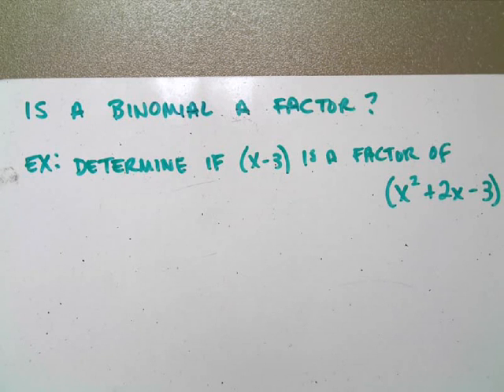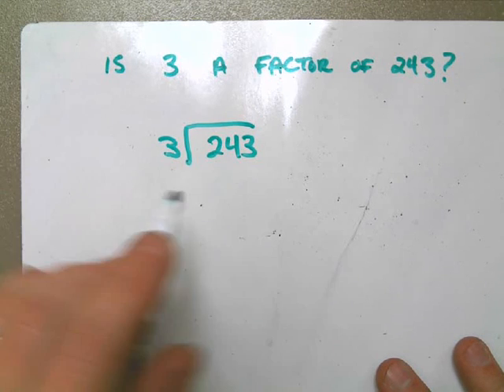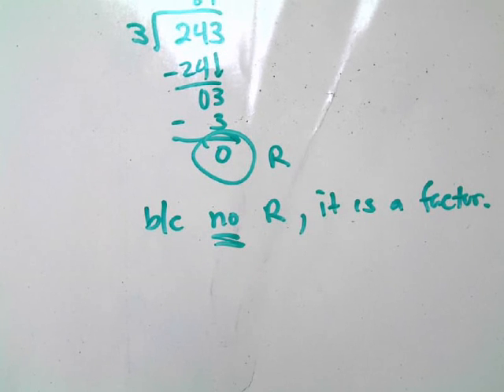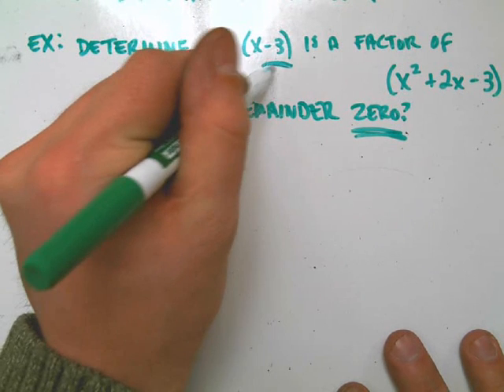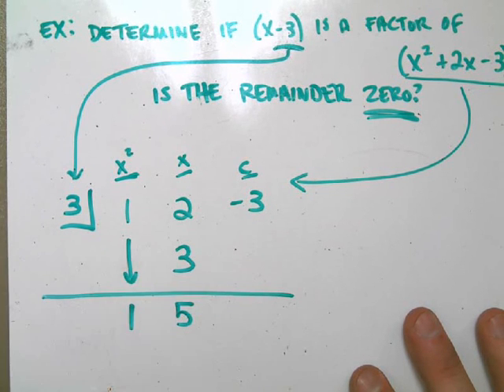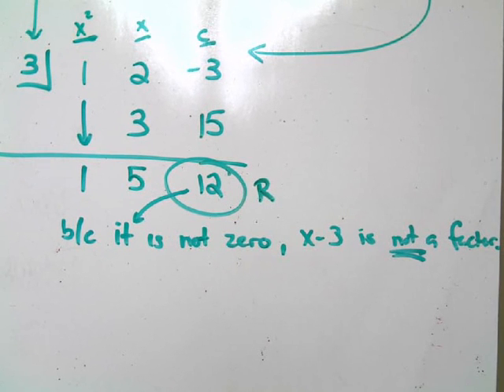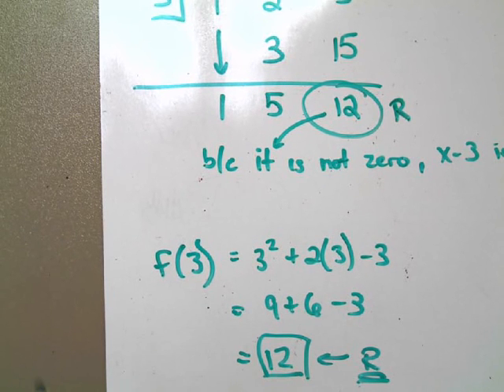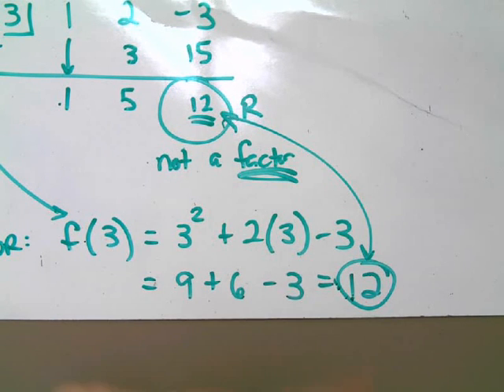Is a Binomial a Factor of a Polynomial.avi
Quick introduction to determining whether a binomial is a factor of a polynomial. The key tip is to determine whether there is a remainder. If the remainder is 0, then the binomial is a factor (in other words, it divides evenly into the polynomial). If the remainder is anything BUT 0, the binomial is not a factor. In this example I use both synthetic division and synthetic substitution to determine that the example binomial is NOT a factor of the polynomial.